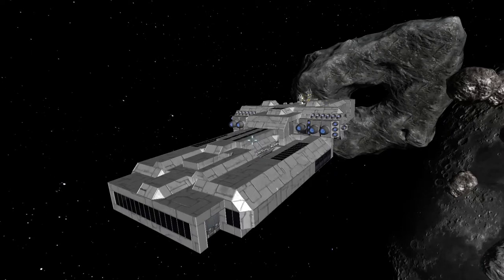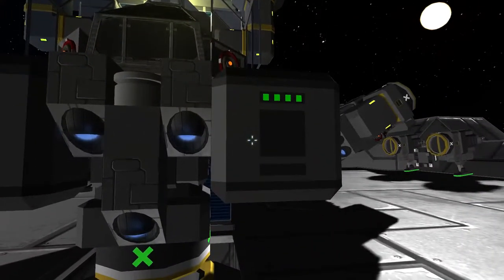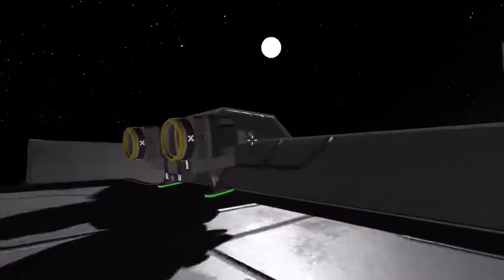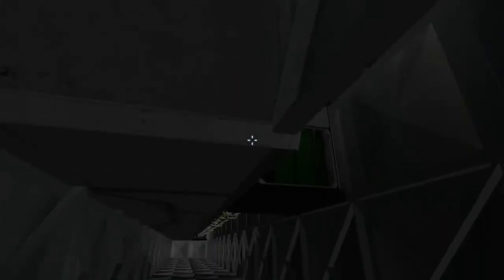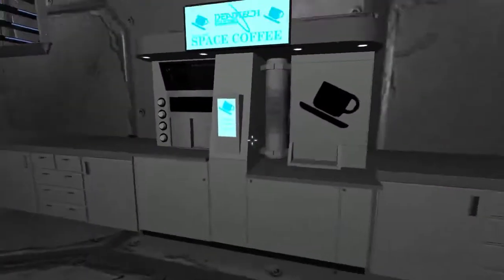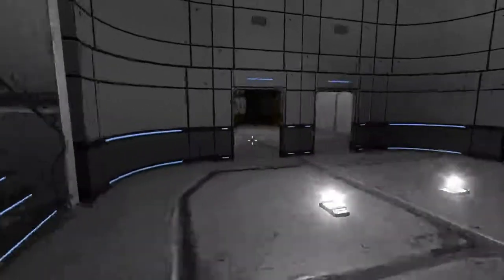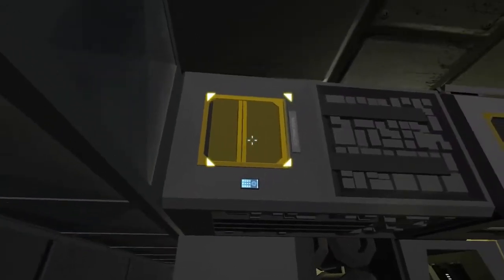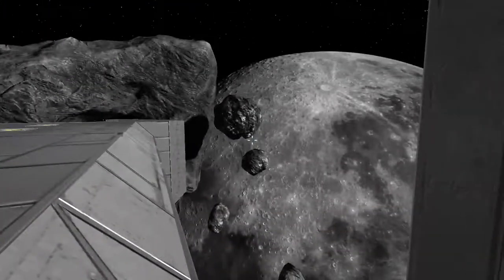Space Engineeeeeeeeeers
I am a huge fan of mods. Kerbal, Skyrim - yeah, give me mods.

Space Engineers now has the best mod support of any game I've ever seen.

It doesn't have any of the noncombat functionality I would like to see... but once scriptable blocks become possible, I'm willing to add that myself.